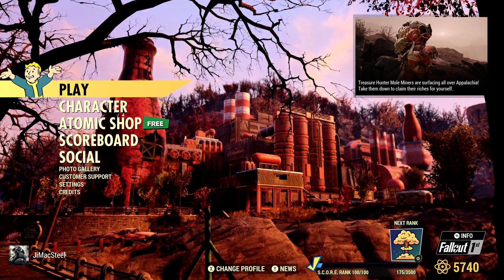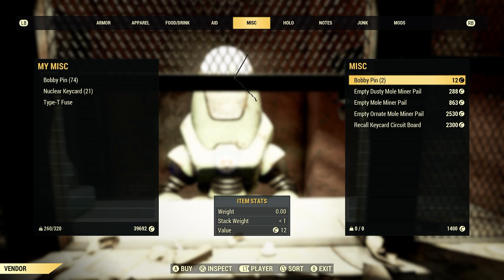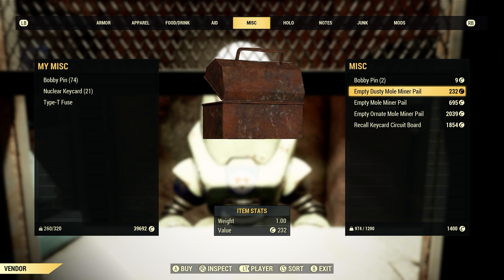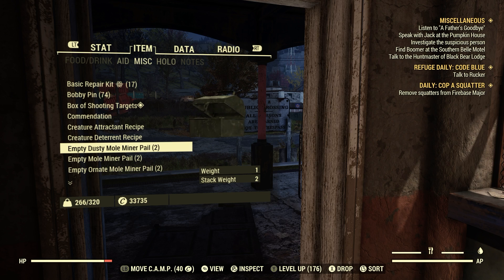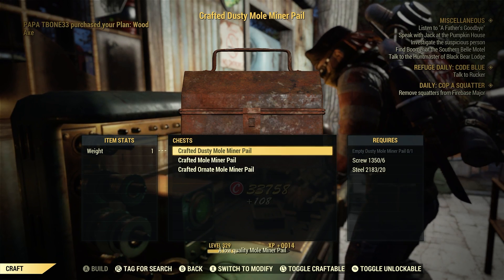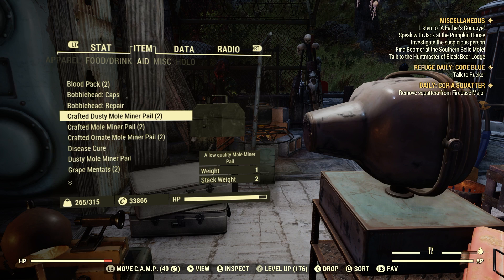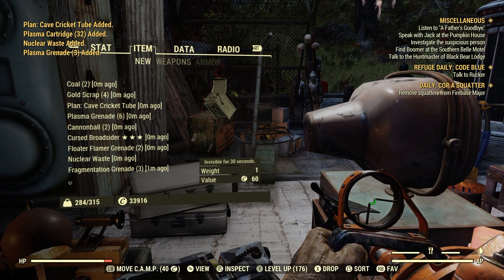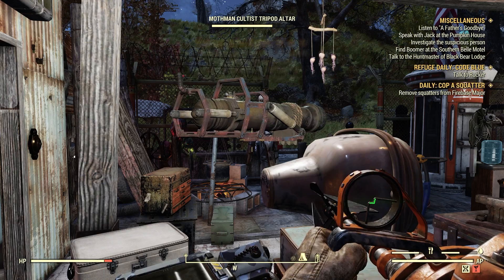Fallout 76 How To Craft A Mole Miner Pail Guide - Treasure Hunter Mole Miners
FO-76 How To Craft A Mole Miner Pail Guide - Treasure Hunter Mole Miner Event
The Treasure Hunter Mole Miners are back and so are the Mole Miner Pails.
The Dusty Mole Miner Pail (lowest grade) Mole Miner Pail (middle grade), Ornate Mole Miner Pail (highest grade).
This is a guide on how to craft your very own Mole Miner Pails and get lots of good loot.
I show you can use a perk card, hard bargan, and grape mentats.
The Super Duper Perk card does not work when crafting,
Follow my guide.
Once the Treasure Hunter Mole Miners are gone, so are the pails and crafting them.